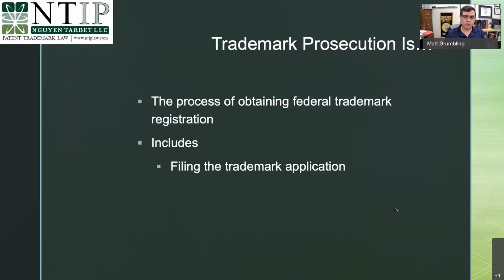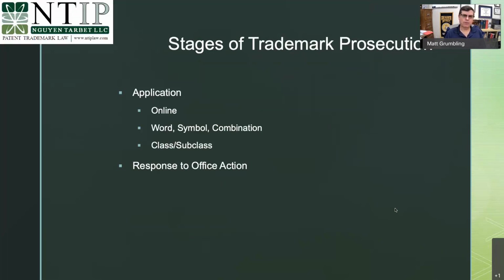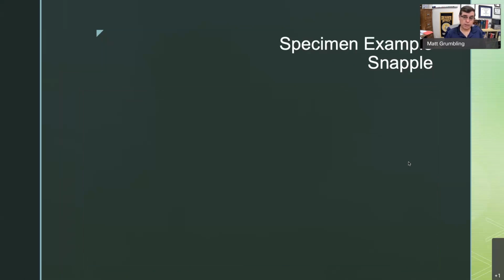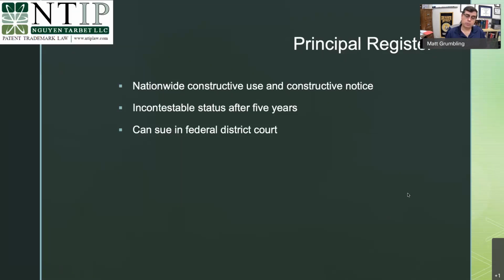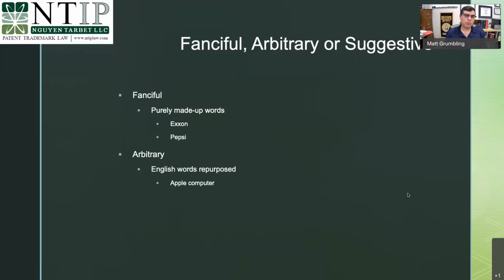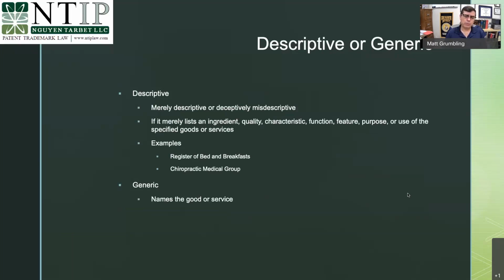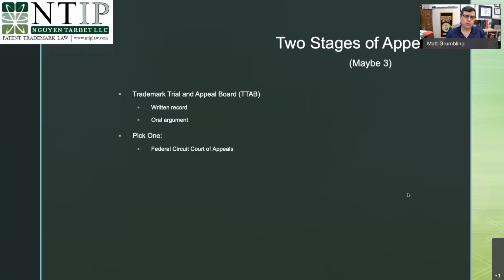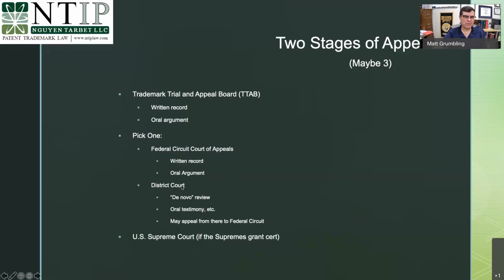AZTC Webinar | Trademark Prosecution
Want to know how to register a trademark?  Join Matthew Grumbling on today’s webinar covering Trademark Prosecution.